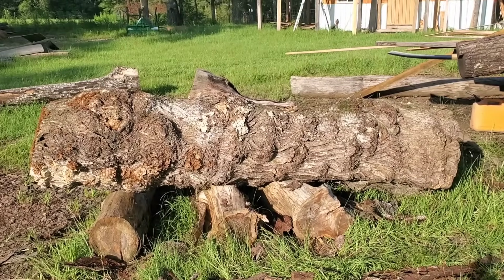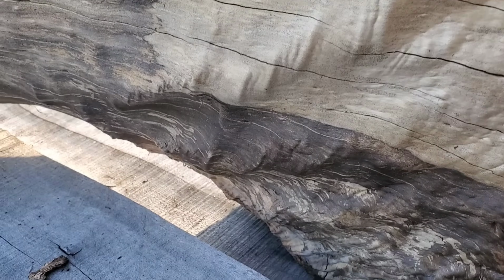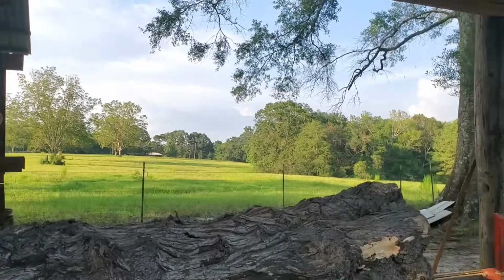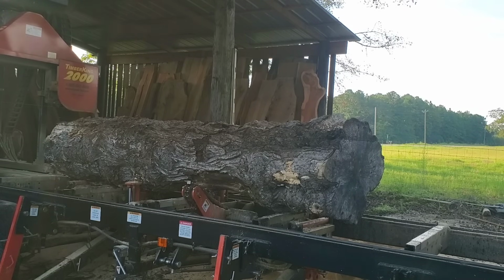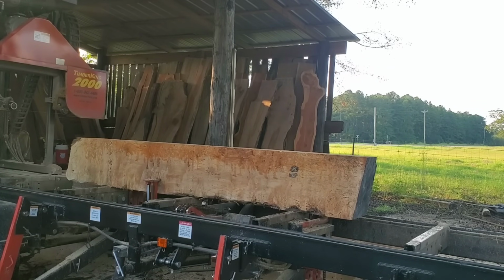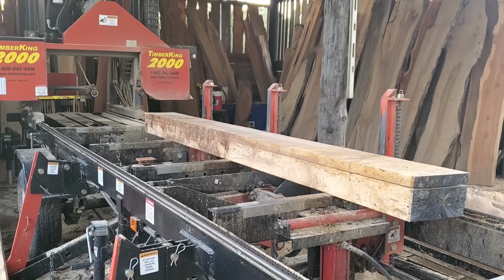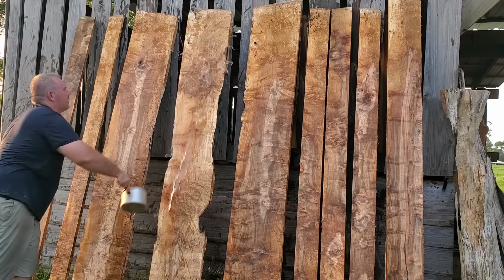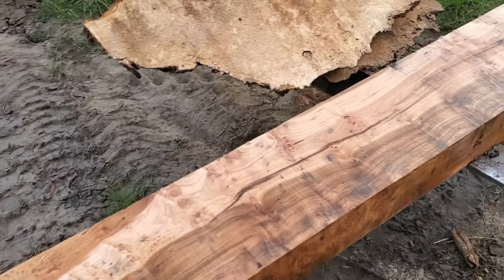Was it worth it trying to save this nasty Red Maple log?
There was so much waste in this log. but was it worth saving?